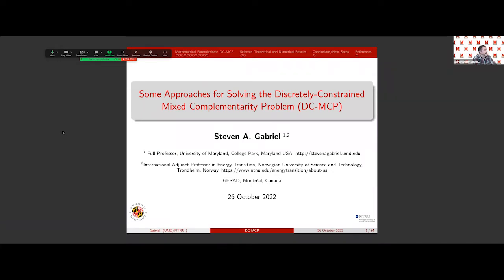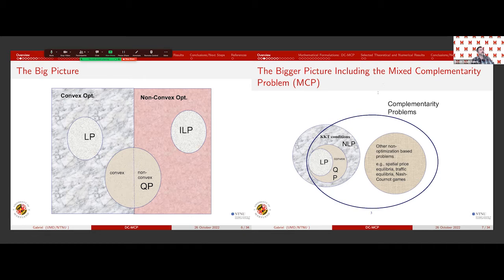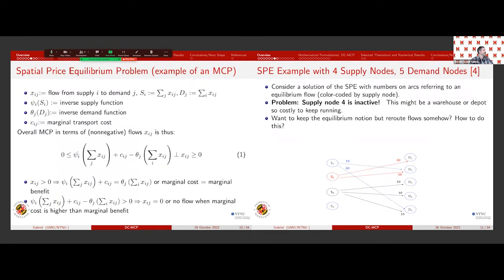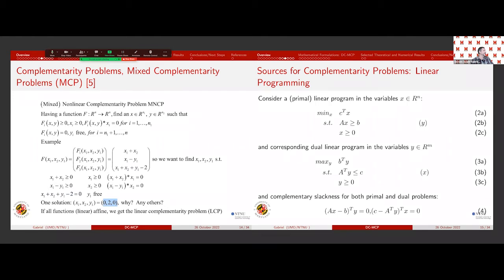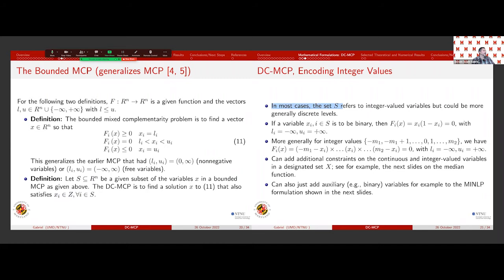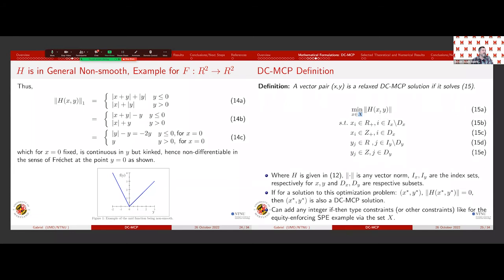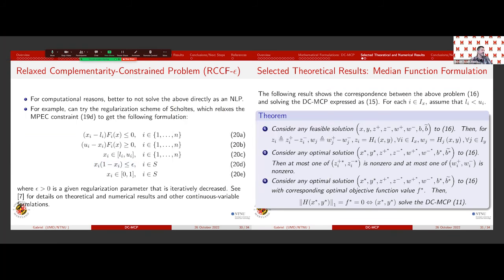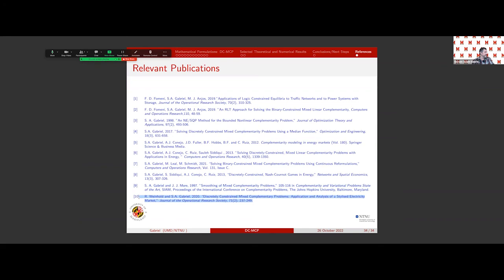Some Approaches for Solving the Discretely-Constrained Mixed Complementarity Problem (DC-MCP)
Steven A. Gabriel, University of Maryland, États-Unis
26 octobre 2022

In this talk we present and motivate a class of problems called discretely-constrained mixed complementarity problems (DC-MCP). This class of equilibrium problems combines integer (often binary) restrictions on an MCP system as might arise in energy or transportation settings taking into account equity aspects of a solution while allowing for autonomy of the players. We provide both theoretical as well as numerical results to support approaches to solve the resulting challenging problems.